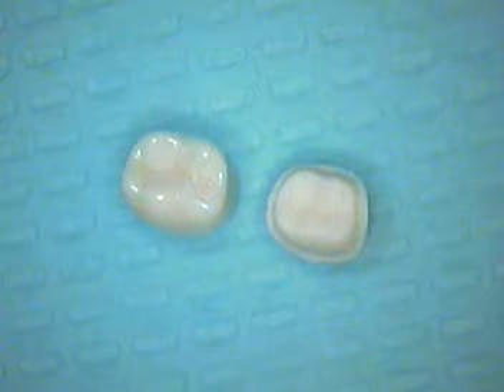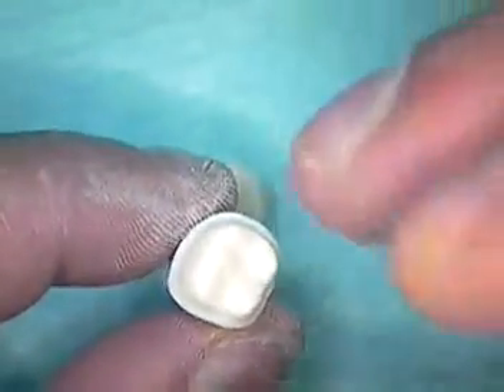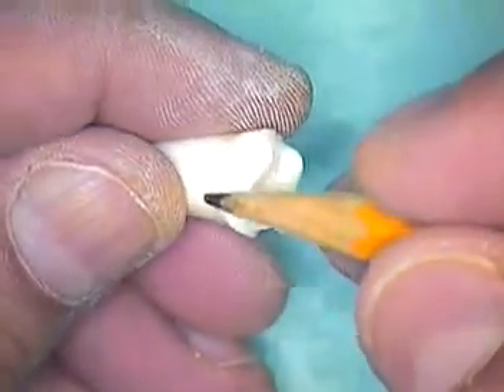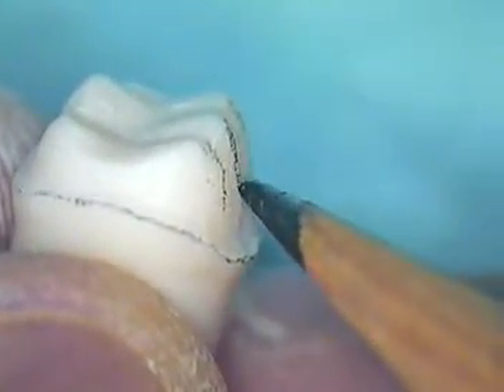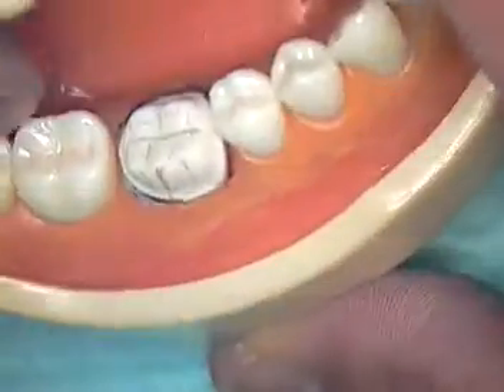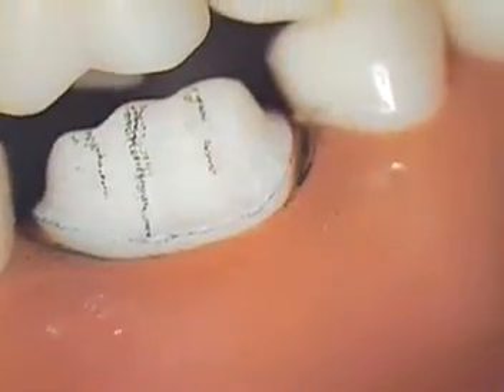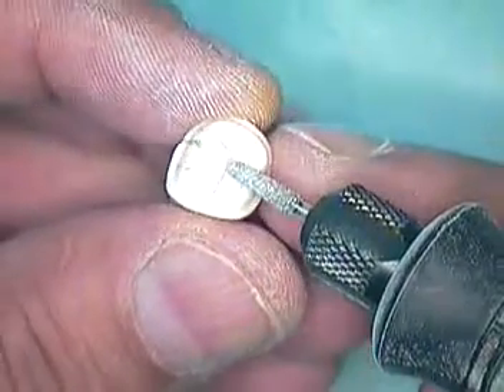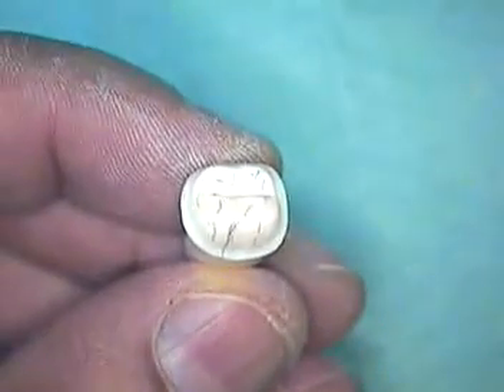Crown preparation tooth number 30 part 3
Sessions 3-6: Crown preparation tooth number 30 - Three planes of the molar crown preparation, occlusal reduction, and margination.